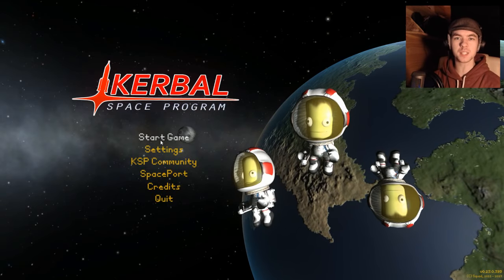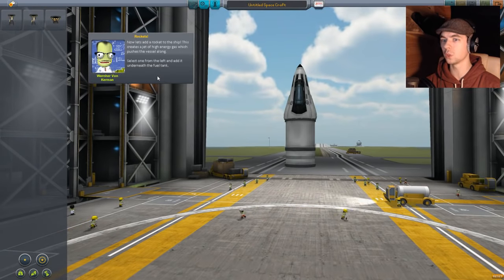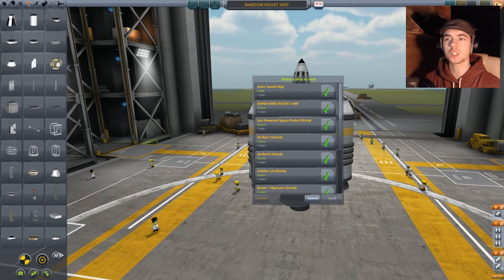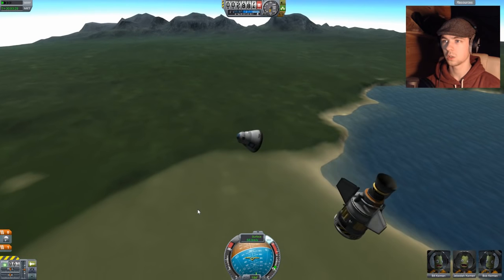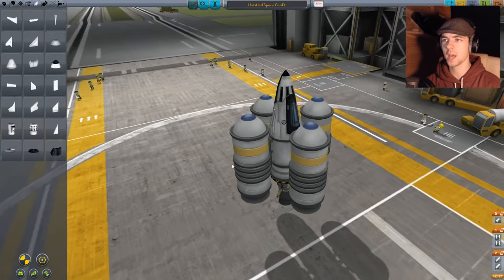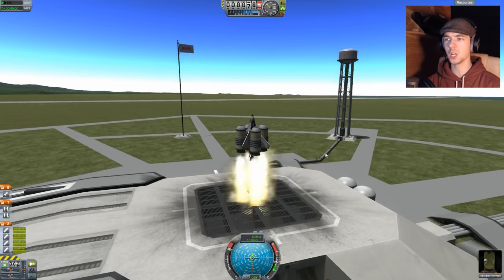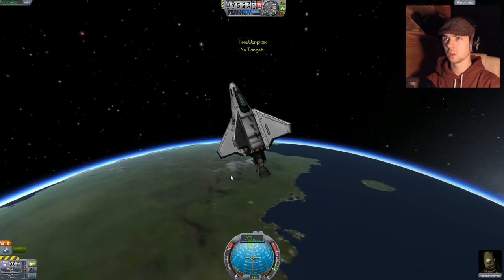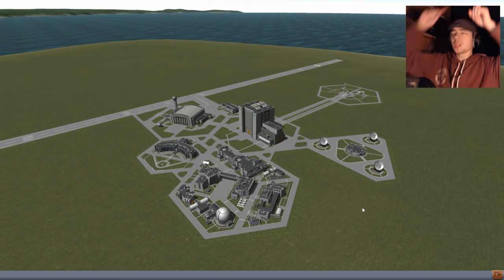Kerbal Space Program - Part 1 | I'M AN ASTRONAUT!!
If you enjoyed the video, punch that LIKE button in the FACE! LIKE A BOSS!!